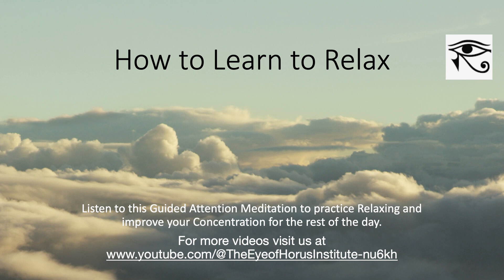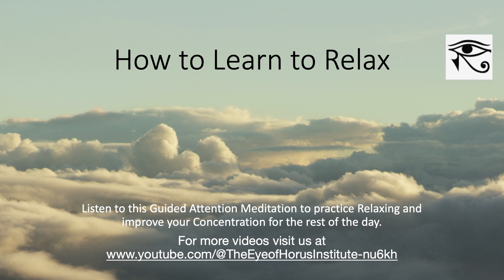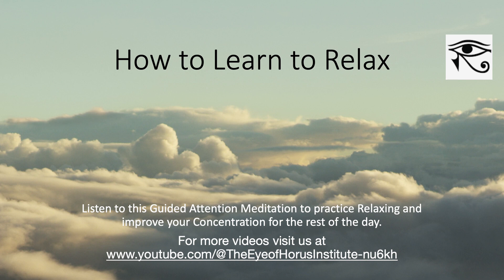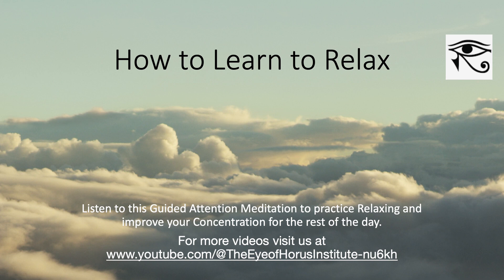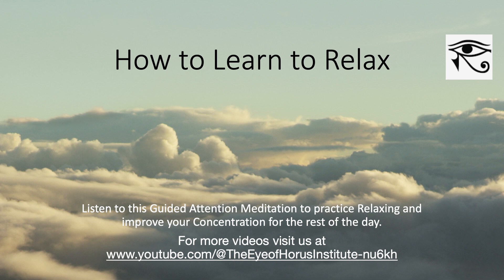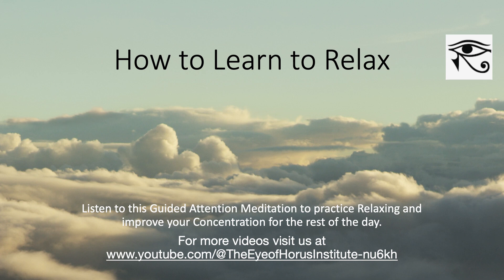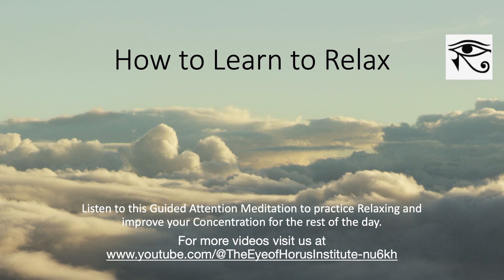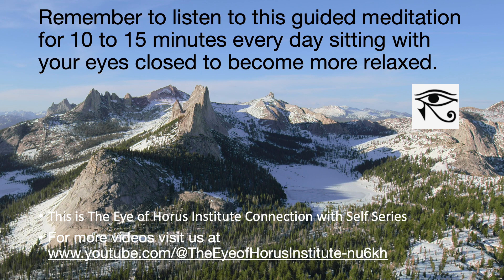How to Learn to Relax - A Guided Attention Meditation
Today we are going to Relax together
We are going to experience a guided meditation to help you relax and also to be more focused for the rest of the day after practising this meditation which takes less than 15 minutes
So sit down now and close your eyes.

Feel the breath flowing naturally in and out of your body
and imagine your breath flowing in and out
through your heart as all stress and tension now leaves your body
Imagine your breath flowing in and out through your heart and
slow your breathing down to six seconds per in-breath and six seconds per out breath
Breathing in six seconds breathing out six seconds
Relax your tongue completely on the floor of your mouth
and imagine the Volume of space inside your feet
Inside your hands
inside your whole body
Imagine the volume of space between your eyes
and notice how relaxed your tongue is on
the floor of your mouth
as you breathe through your heart
six seconds in and six seconds out
Imagine a huge beam of Love and Light
pouring in through the top of your head
Life Energy pouring in every moment filling your Body
your Mind and your Energy field
Imagine that flow energising all of your body's energy centres
especially your Heart
and Now send a beam of that energy to a person or a place that makes you feel Wonderful
Enfold that person or place with your heart energy beam
and Feel all the love and the Peace
that connects you with that person or place
and now Imagine  you can expand that heart energy to
Embrace every single atom in the universe
Imagine your heart energy radiating out from your heart to send
Love and Compassion to every single atom in the universe
Tongue relaxed on the floor of your mouth
Big empty space between your eyes
Breathing through your heart
In six seconds and out six seconds
as your heart energy radiates out to connect with every single atom in the Universe
Now narrow your heart energy focus again to that one person or place that makes you
feel wonderful
and now detach your heart energy beam from that person or  place
and bring it back completely back inside your own body
notice how Good your body Feels right now
Notice the Peace in your mind
Notice the Positive emotions in your Heart
Notice the Peace in your body
and notice the Calmness in your energy Field and your Heart
And Feel the emotions of Gratitude and Compassion and Love
and Joy flowing through your heart
Imagine these qualities in your heart resonating with those same qualities
wherever they are in the Universe
and affirm now with me
The positive emotions in my own experience now resonate with the Positive emotions
in The Wider experience
All the positive emotions in me now resonate with all the positive emotions
in the wider universe
I now tune my attention to the Kindness of The Wider universe
and as I attune the positive emotion in me
to the Positive emotion in The Wider universe
it becomes stronger and stronger
I now feel Calm and very Peaceful.
I like to pay attention to people who are speaking to me. I am Kind. I don’t worry about things and I have time for people and I care about them.
I release all the unhappy versions of me.
I release all the versions of me other than the one in perfect alignment with
Peace and Harmony.
I now tune my mind, body and heart to my highest values for myself and my life and each day I act according to my values.
and I focus my attention on those I love
 I realise that anywhere I focus my attention it is for the greater good
I release any attention towards anything else
My attention is now focused entirely on  Kindness and Understanding towards others and all living things
I stay focused in the present moment and I give my full attention to the present.
I focus my attention on the eight C
words that describe myself
Clarity, Consistency, Courage, Compassion, Calm, Curiosity, Confidence and Connection
I focus my attention there and I release anything and everything else
I focus on the five P words that describe myself
Patience, Persistence, Presence, Perspective and Playfulness
I release all other thoughts
and I release all other energies as I give my full and complete attention to these positive qualities of myself
there is nothing else other than myself and the  peace of the universe
to which I am perfectly aligned
and with the next three breaths prepare to bring your attention fully back to
the Here and Now
and as you now Open your Eyes and look around
and bring your attention back into your Body
into the Here and Now knowing that at any time you choose you can
shift your attention and be One with this magnificent Benevolent Universe in
which we live

That’s all we have today. Remember to listen to this guided meditation for 10 to 15 minutes every day sitting with your eyes closed. With daily practise you will become an established meditator and within 8 weeks you will notice your concentration improve and you will be more relaxed throughout the day.